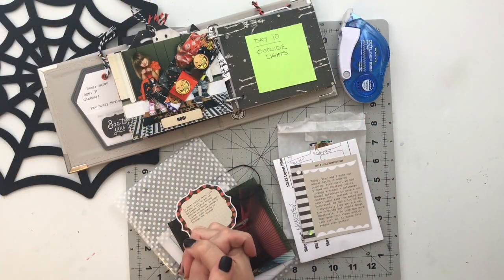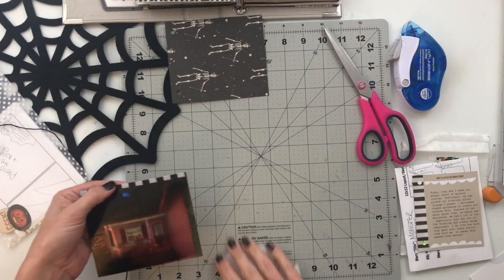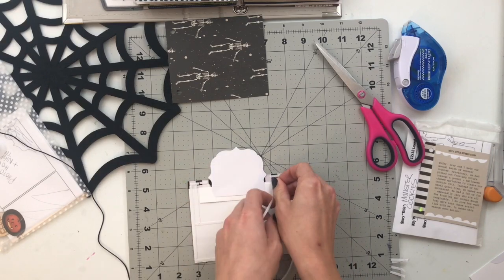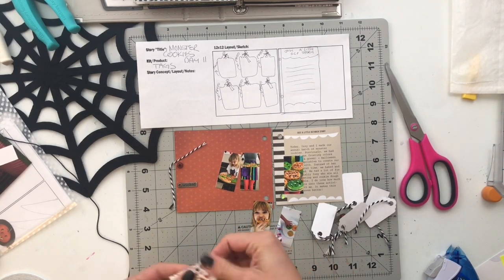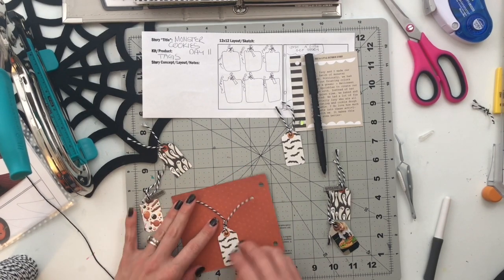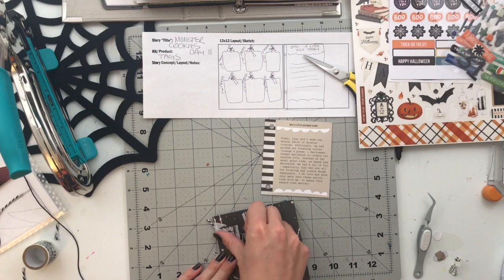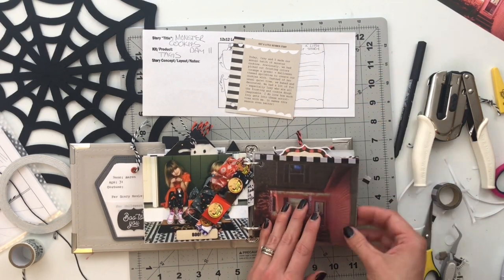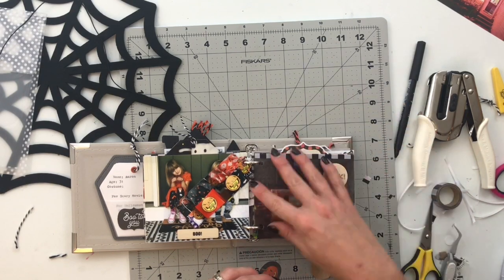October Daily 2020 | Day 10 & 11 | Process Video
October is here and I'm so excited to share the creation this Fall/Halloween mini album with you! Today, I am documenting October 10th and 11th in my October Daily 2020 album. If you are looking for ideas to incorporate in your own October Daily album, then look no further!

Looking for ideas on how to celebrate the Halloween season this year? Here is a link to our family's October calendar of events... as well as links to additional information

If you are interested in using the planning sheets I created to help plan out your projects, be sure to grab the free Project Planning Worksheets download by clicking the following

4x4 Greige Leather Album